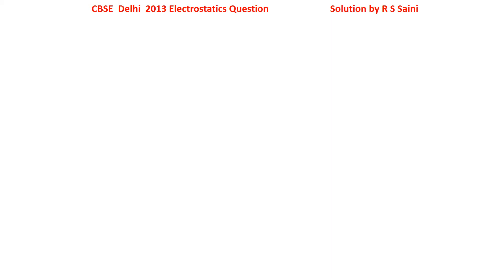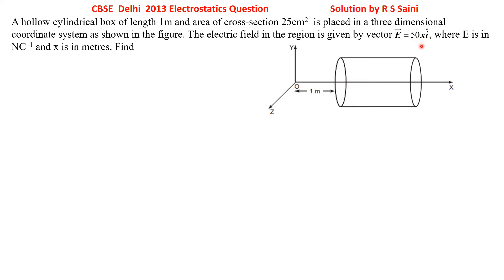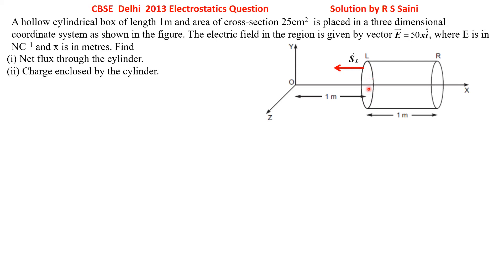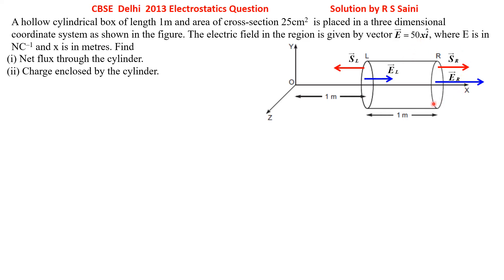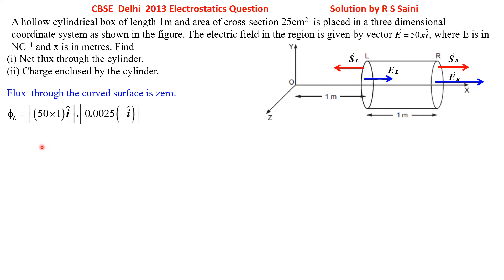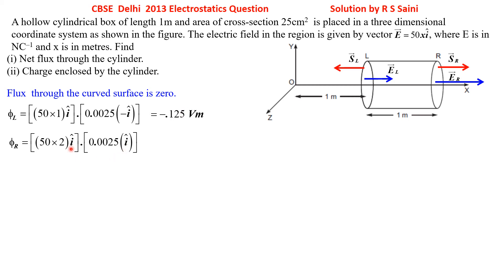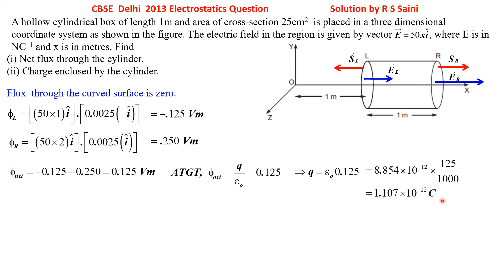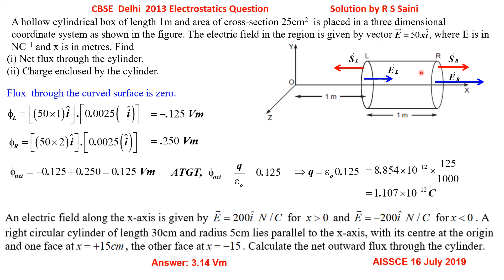Very Important Question CBSE 2013 Electrostatics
A hollow cylindrical box of length 1m and area of cross-section 25cm2  is placed in a three dimensional coordinate system as shown in the figure
For Best Results in Physics Learning the students must first learn previous lectures.